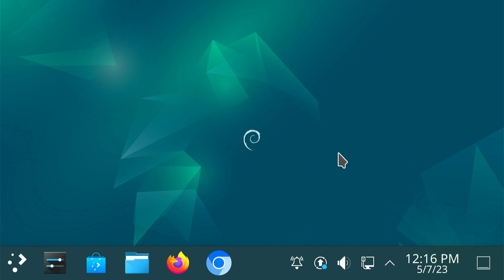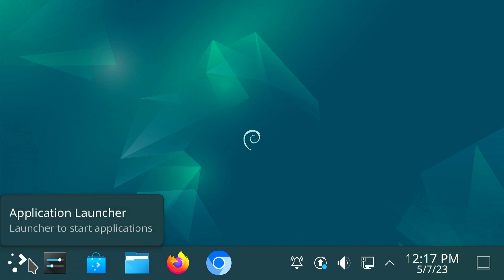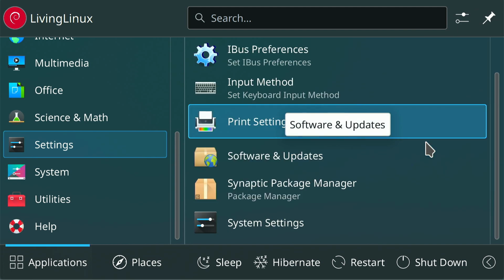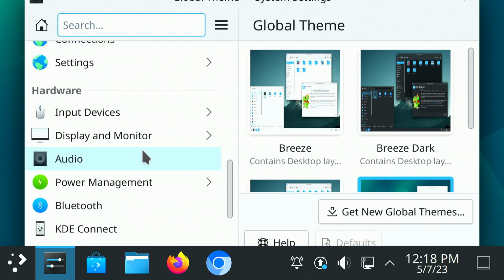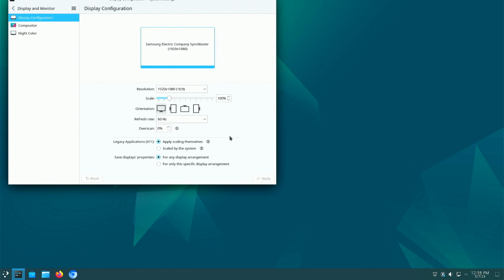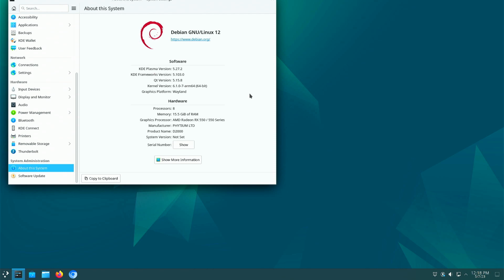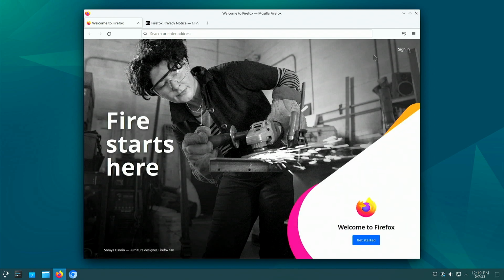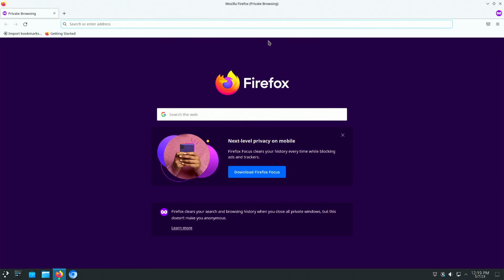Debian 12 Weekly Build on the Phytium D2000 ARM Computer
Next month (June 2023) Debian 12 Bookworm will be released.

I installed on my Phytium D2000 ARM computer.
The Phytium D2000 comes with a AMD Radeon RX550GPU. At the time of recording this video, you can buy it

Debian 12 Bookworm comes standard with Firefox ESR. But for best performance it's probably better to try something like Chromium. WebGL Aquarium gets up to 25 fps with 5000 fishes with Firefo ESR. Chromium gets up to 50 fps with 5000 fishes.

Youtube only gets up to 720p on Firefox ESR, but with Chromium I can do 4K 24fps with only software decoding. The RX550 doesn't have hardware video decoding for VP9.

Used Blender videos.

00:00 Intro
00:40 Changing Display Settings
01:50 System Information
02:30 Firefox ESR
03:50 Chromium
07:30 Download Location of Debian Weekly Builds
0:50 LibreOffice